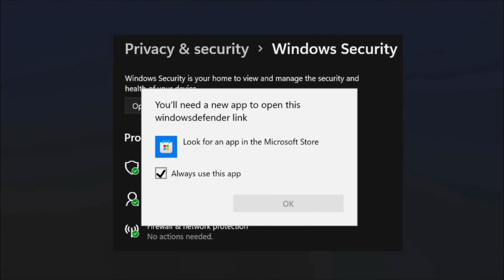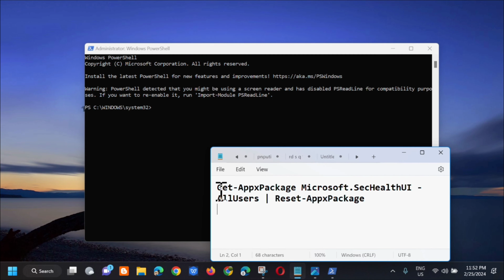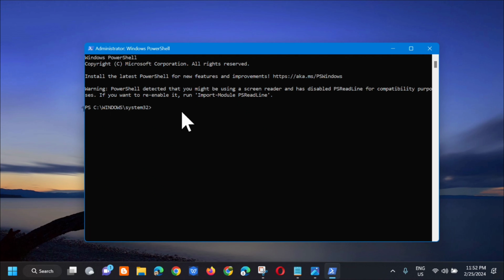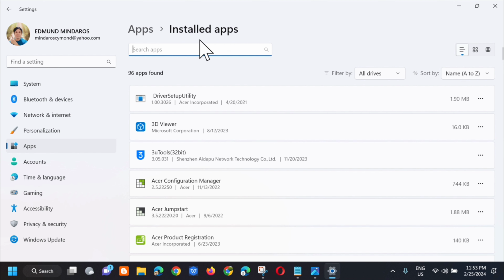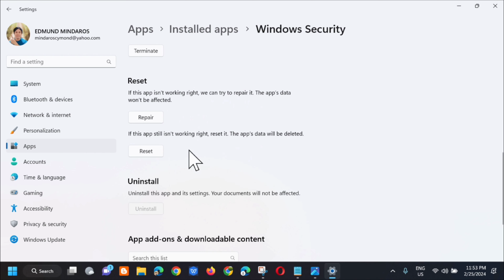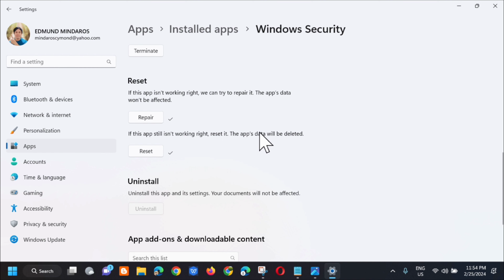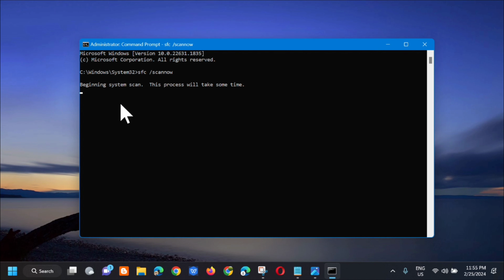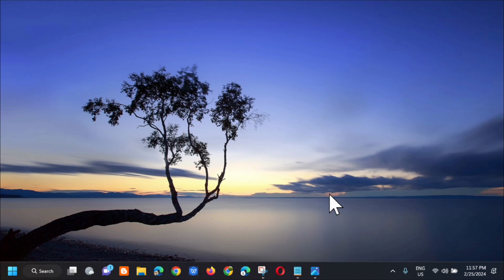How To Fix Can't Open Windows Security in Windows 11/10 [Solution]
Windows Security is a built-in security app that offers real-time protection against viruses and malware for your computer. And Windows Defender is part of this suite. If you rely on the Windows Security app to monitor your device’s health and performance, it can be frustrating when the app fails to open or work.

It helps you monitor the health status of critical Windows security components, such as Microsoft Defender. Because of this, it can be concerning when you suddenly get the following error message: Windows Security Center service can't be started.

Command Used In This Tutorial:
sfc /scannow

Repair or Reset The Windows Security App:
1. Click the search icon on the taskbar, type Windows Security, and select App settings from the right pane.
2. Scroll down to the Reset section and click the Repair button.
3. If the issue remains even after attempting a repair, repeat the same steps above and click the Reset button. This will restore all the app settings to their default values and resolve any issues caused by improper configuration.

Reset The Windows Security App Using PowerShell:
1. Press the Windows key + S to open the search menu. Type powershell and select Run as Administrator from the right pane.
2. Select Yes when the User Account Control (UAC) prompt appears.
3. Paste the following command in the console and press Enter.
4. Exit the PowerShell window and try to use the Windows Security app again.

why can't i open windows security on windows 11

Windows Security, usually known as Windows Defender, is an excellent antivirus program that comes with Windows 11 by default. As one of the best antivirus apps, it can run properly in most situations to protect your PC from threats like viruses, spyware, malware attacks, and more.

Make sure you perform a Windows Update before you use any of the tools it provides for virus removal. This will help, especially when it comes to updating Microsoft Defender with the latest virus definitions.